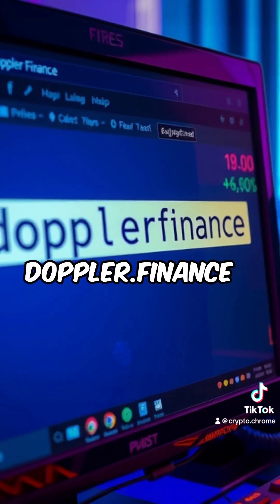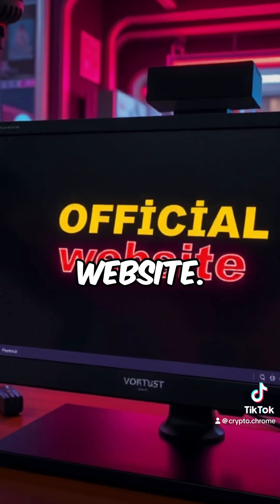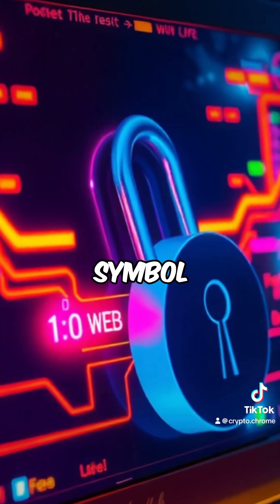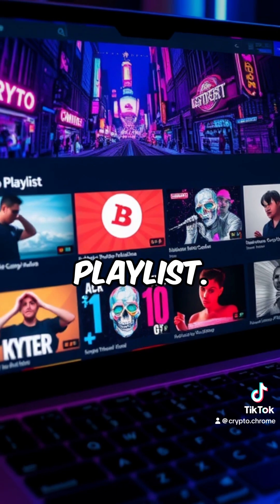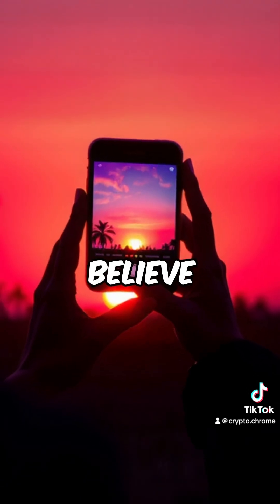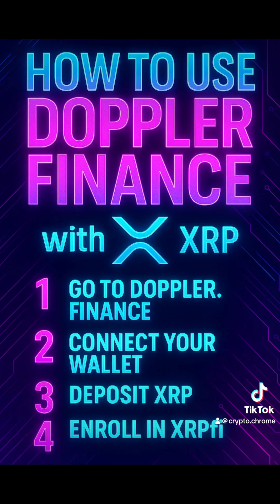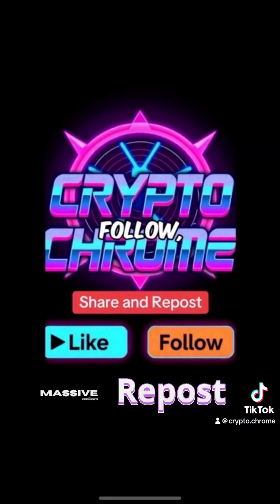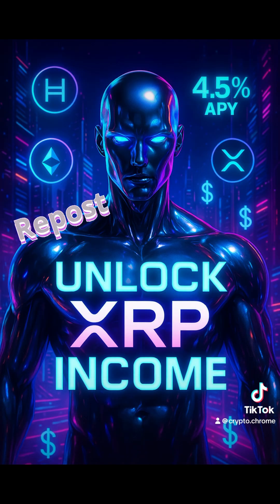Step-by-Step: How to Use Doppler Finance for XRP Passive Income | XRPfi Tutorial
Learn how to start earning passive income with your XRP using Doppler Finance and XRPfi. Full beginner-friendly guide! Would you trust your XRP to work for you?